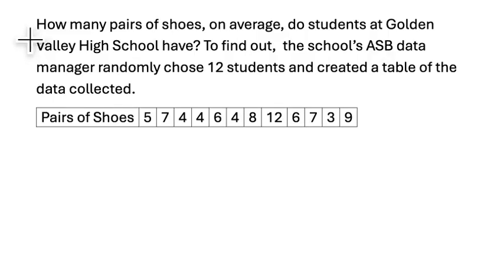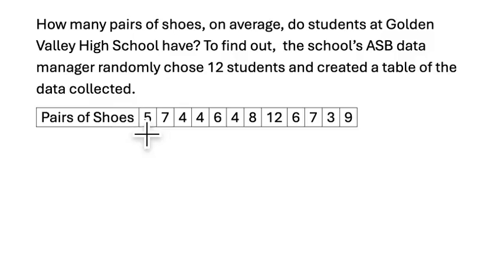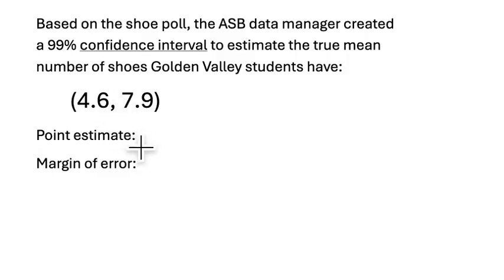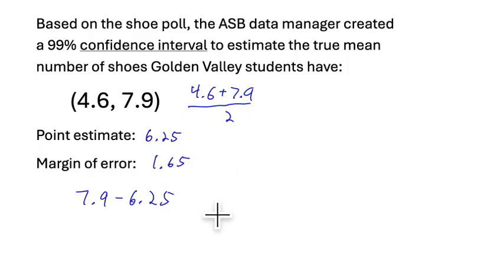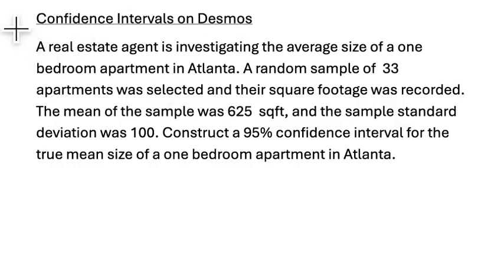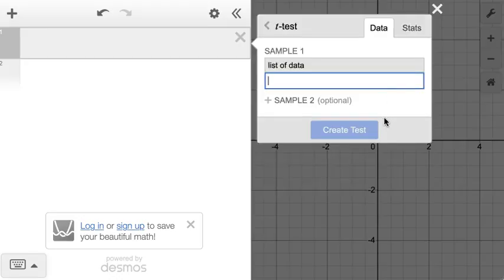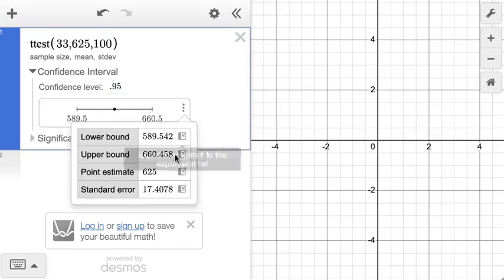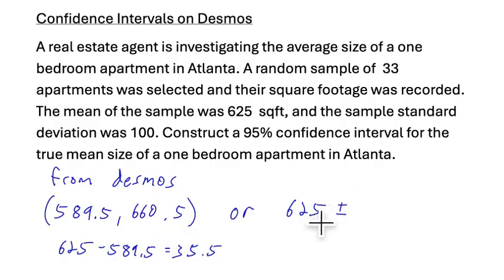Introduction to Confidence Intervals Using Desmos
Learn what a confidence interval is and how to make one to estimate a population mean.